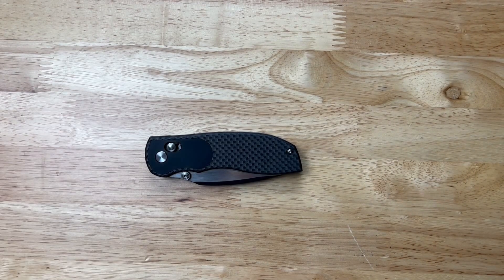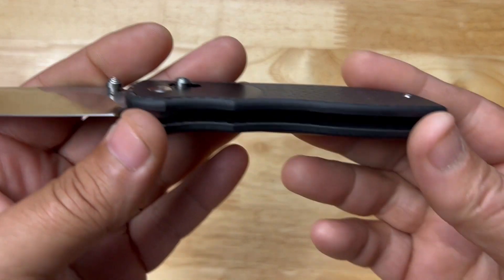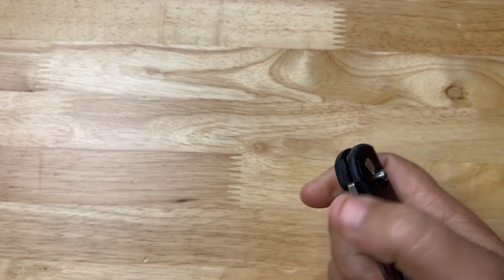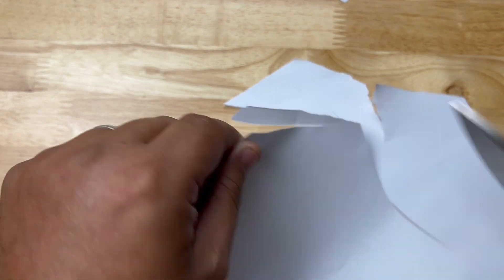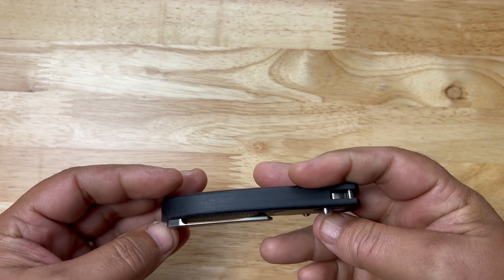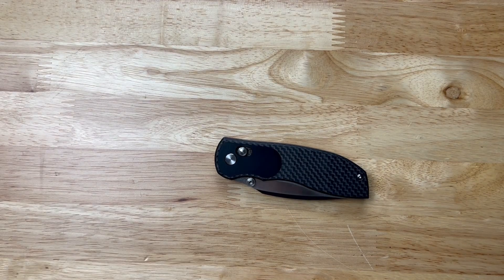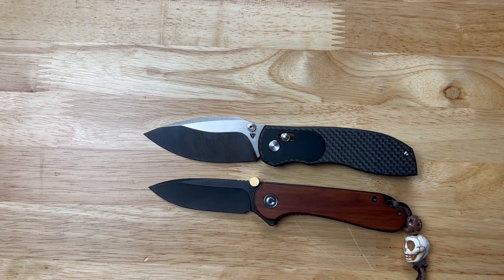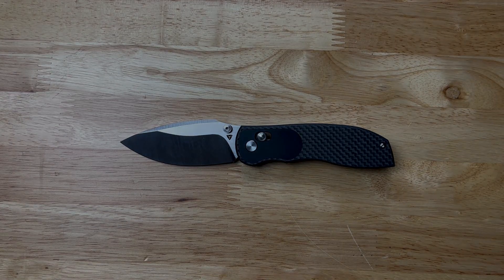Tuya Big Belly!! Final Take!!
Knives I always Rec!!
Civivi Appalachian Drifter II
CIVIVI Bo
Cold Steel 4-Max Scout
Cold Steel Code 4
Cold Steel SR1
Kizer T1
Kizer Grazioso
Kubey Royal
Kubey Momentum
Kubey Ruckus
Off Grid Knives Rhino V2
Off-Grid Knives - Ridgeback
BigCat Handmade Tracker

Fidget
Poker slider
haptic coin

Knife Maintenance
KPL Knife Pivot Lube
Knife Maintenance Mat

Camera 1
Camera 2 Lives stream cam
Camera 1 head talking lens
Camera 1 vlog lens
Camera 2 Live stream and photo lens
microphone 1
microphone 2
camera arm mount

If you looking for awesome edc gear look no further!!